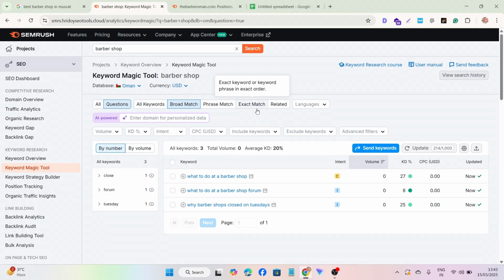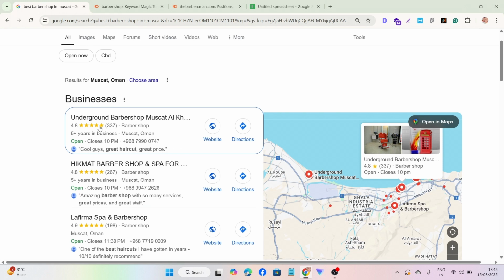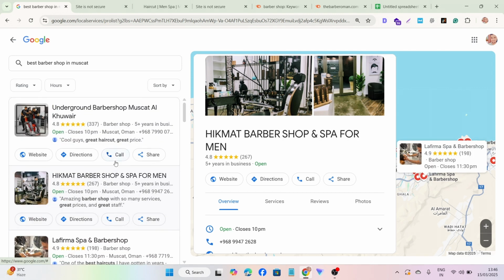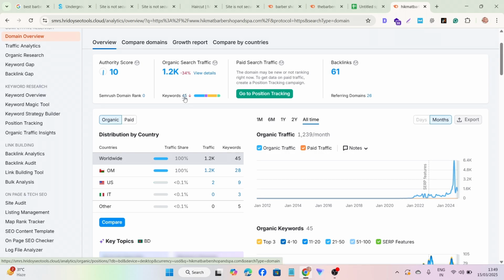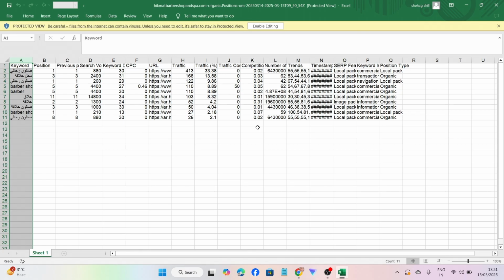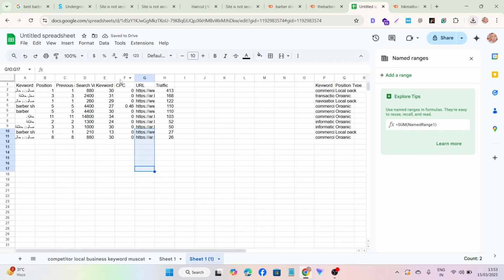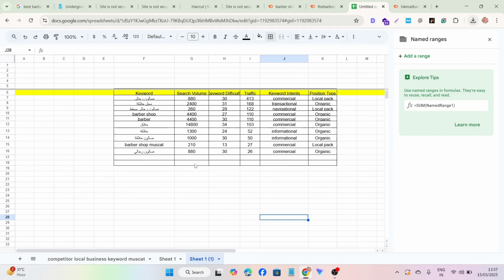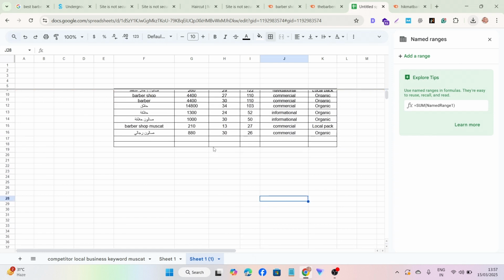Achieve a Higher Ranking on Google My Business in 2025.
আমার ইউটিউব চ্যানেলে আপনাদের স্বাগতম
চ্যানেল টি খুলার মূল উদ্দেশ্য হল  অনলাইন থেকে কিভাবে টাকা ইনকাম করি
 কি কাজ করি কাদের কাজ আপনারাও কি কাজ করে টাকা ইনকাম করতে পারবেন কি না সে বিষয়ে পূর্ন ধারনা দিব তাই আশা করি আপনারা আমার সাথে থাকবেন আর চ্যানেল সাবস্ক্রাইব করবেন